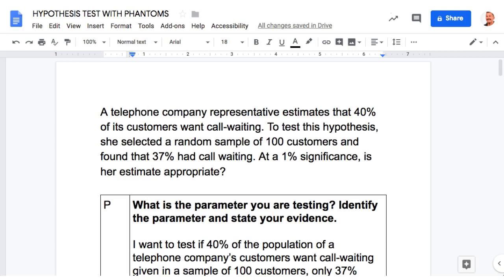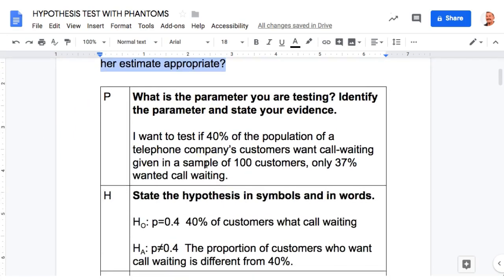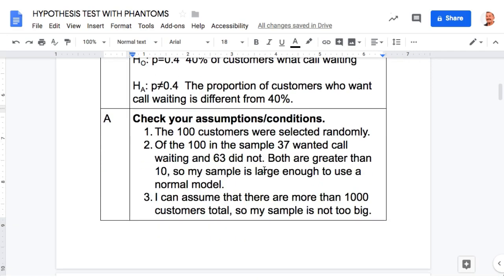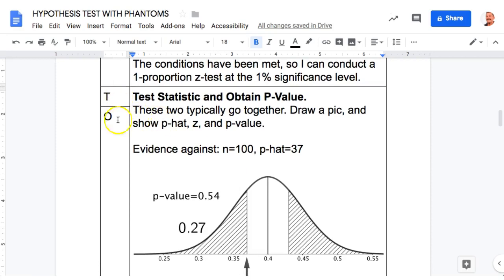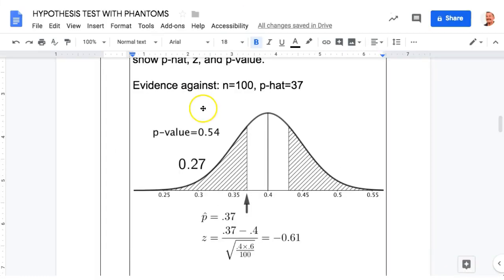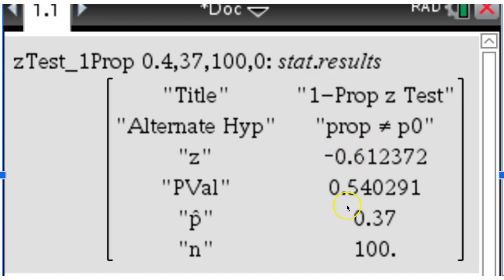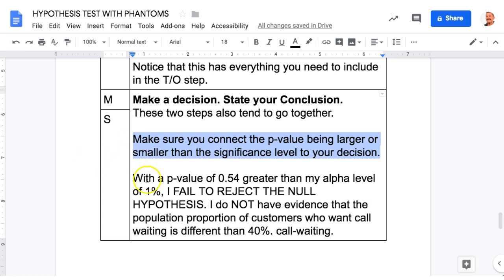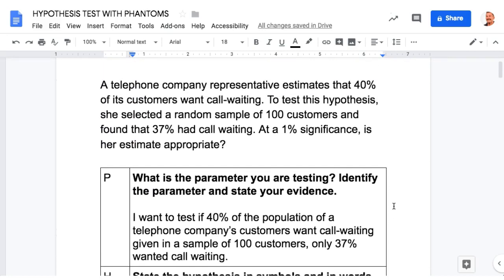PHANTOMS for Hypothesis Test